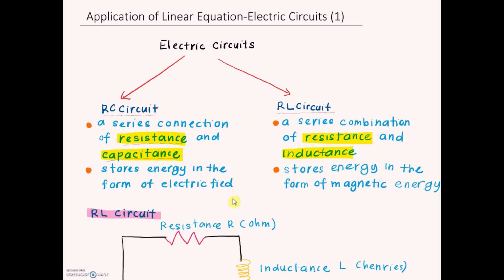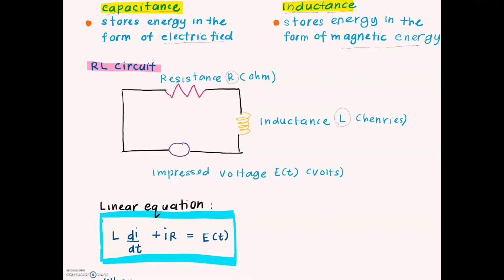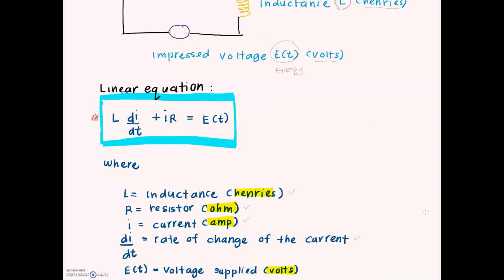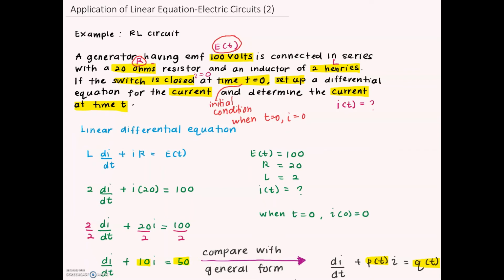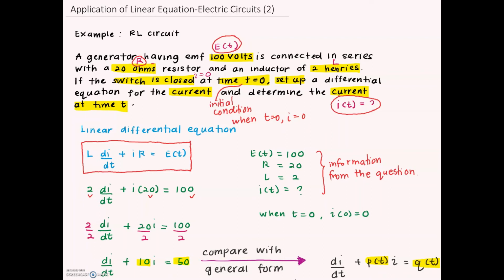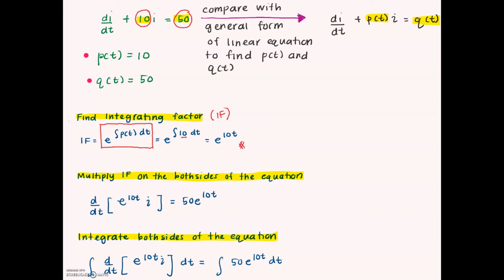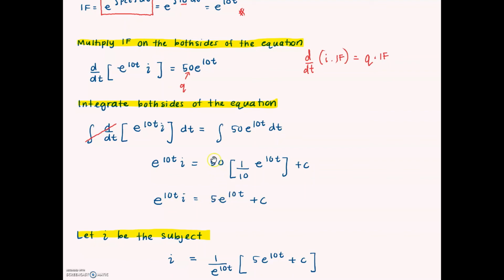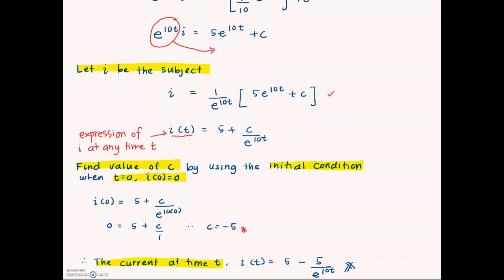MAT 235 - Electric Circuit Part 1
Objective:
At the end of this lesson, students should able to apply the first order Linear differential equation in solving the problems for electric circuits.